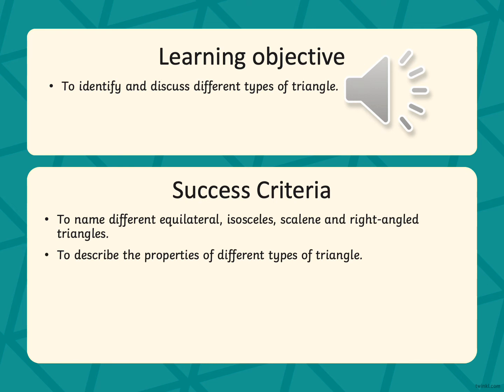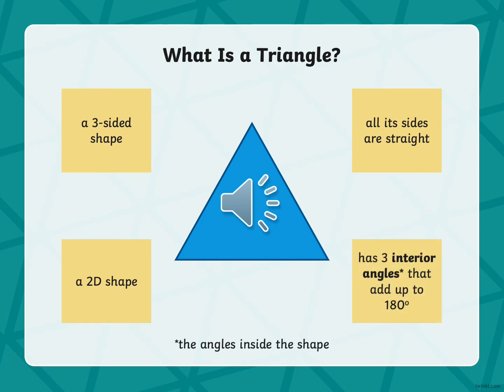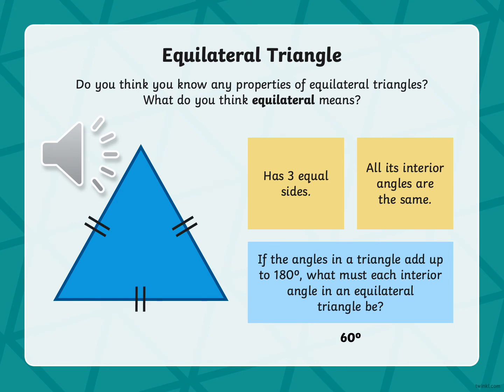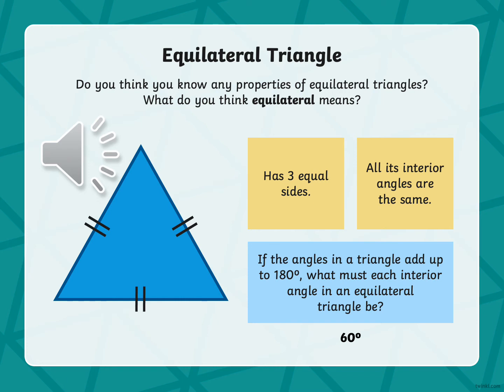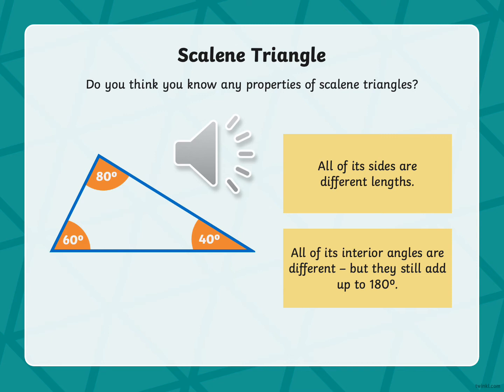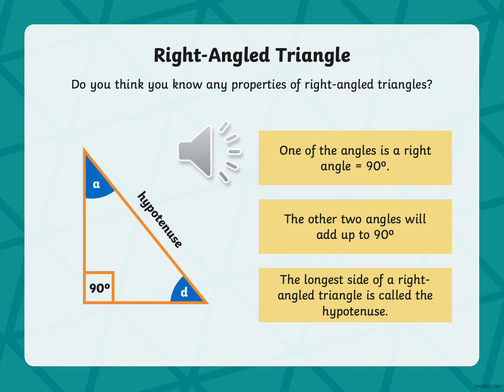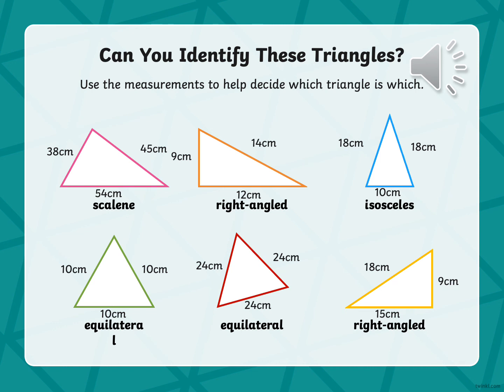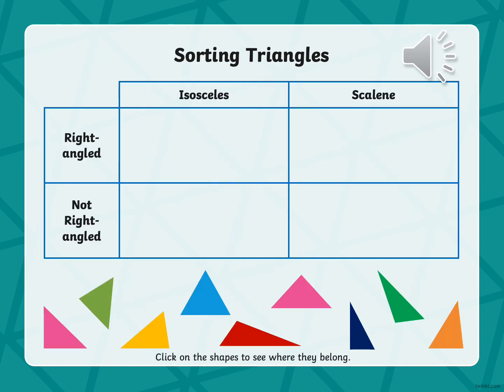Year 6 - Maths - Triangles - PPT triangles - Monday 1st March 2021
Teachers Miss Gorman, Miss Lister, Mrs Ullah, Mrs Hayley Miss Young